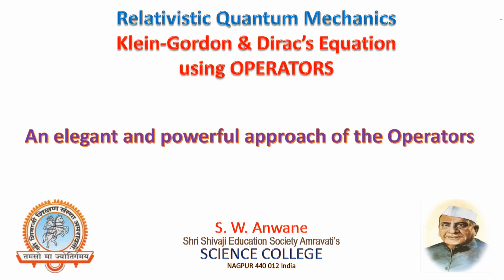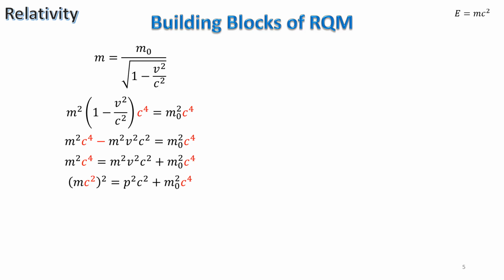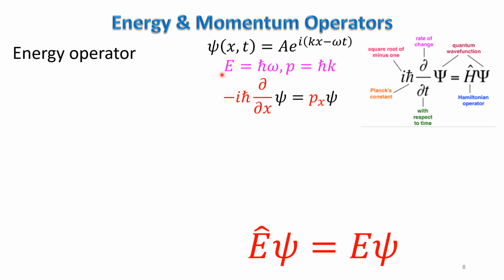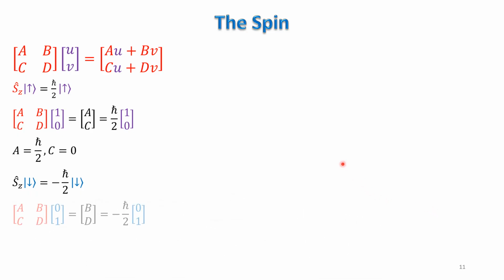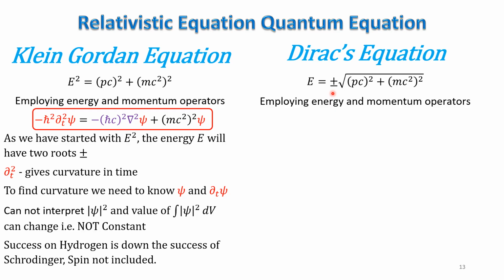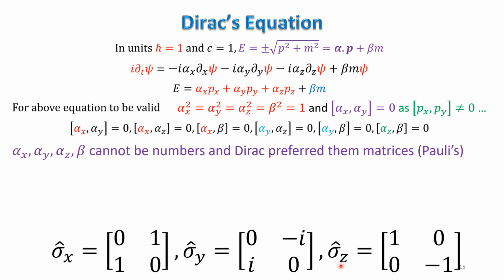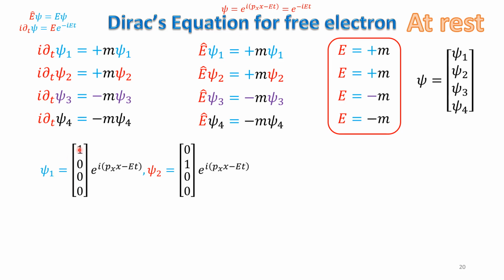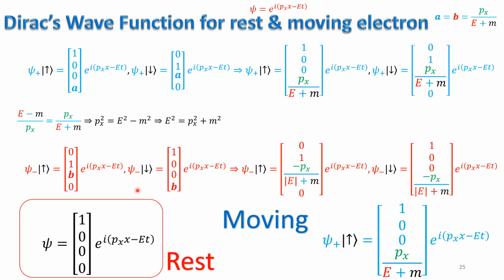Lecture 3 - Relativistic Quantum Mechanics: KG & Dirac’s Equation using OPERATORS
Contents:
Building Blocks of RQM
Slope & Curvature Vs Derivative
Plane wave equation in QM
Energy & Momentum Operators
Angular Momentum
The Quantum Spin
Electron Wave Function with Spin
Relativistic Quantum Equation
Klein Gordan Equation
Dirac’s Equation
Dirac’s Equation for free electron
Dirac’s Equation for free electron at rest
Does ℋ ̂,𝐿 ̂𝑧 commute?
Dirac’s Equation for moving electron
Solving Dirac’s Equation for moving electron
Dirac’s Wave Function for rest & moving electron